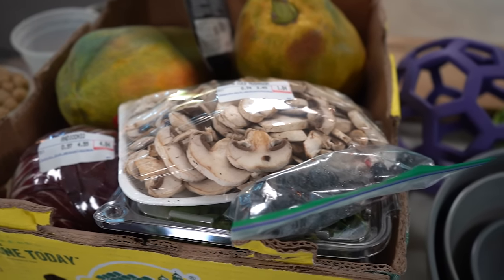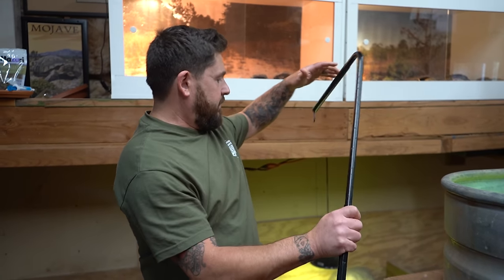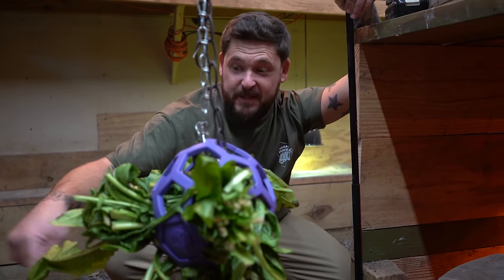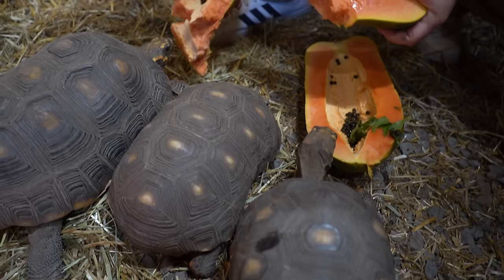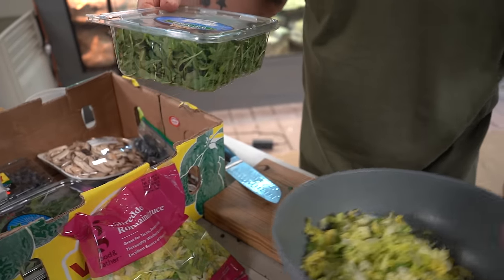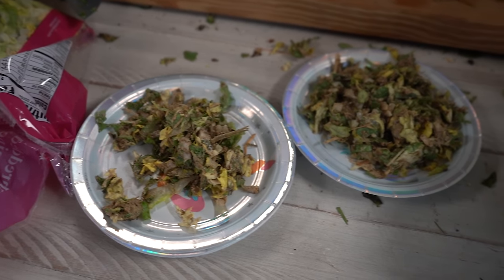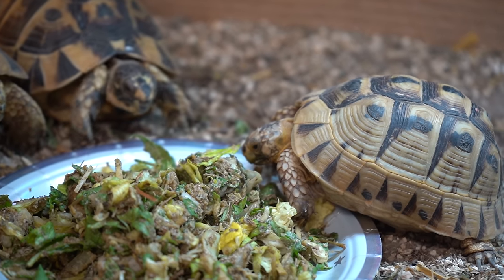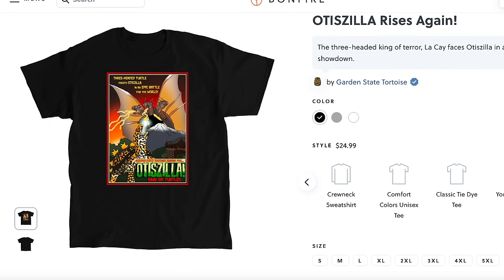Tortoise Feeding Guide: Best Practices for Indoor Tortoise Keeping!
Operating a turtle and tortoise rescue/breeding facility is no joke and it’s a lot of mouths to feed! At Garden State Tortoise we always make sure our animals have the best, even when they’re indoors for the duration of winter. Animal enrichment is key in keeping life interesting for them, especially inside when a more natural life won’t return until spring. See how we do it and learn some fun tips and tricks that you can use for your own turtles and tortoises!